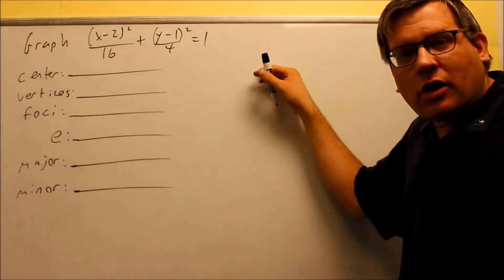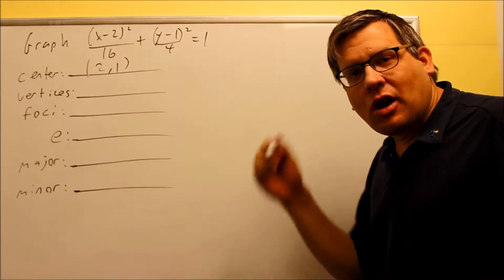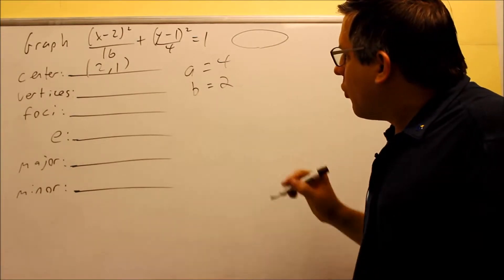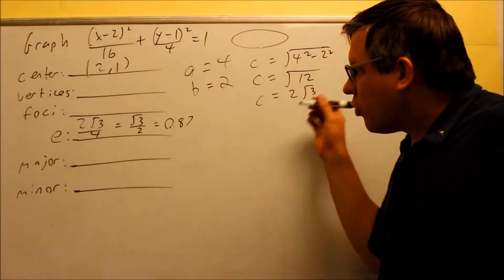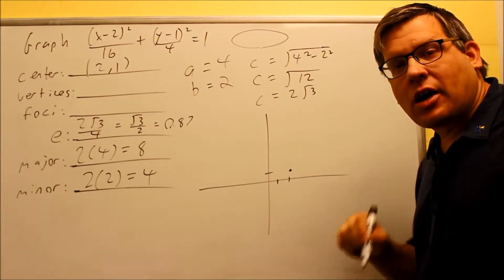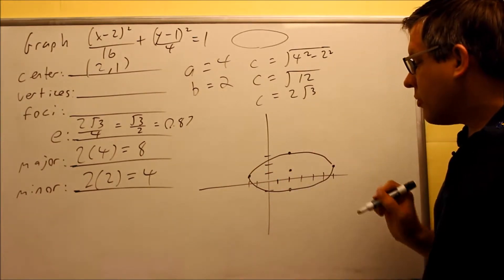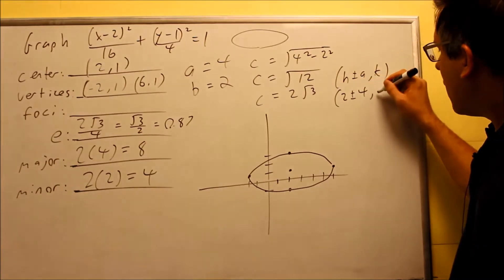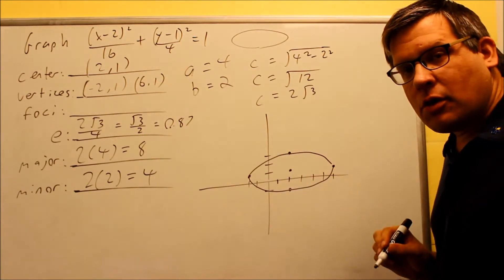Conics: Graphing and Analyzing The Ellipse: Ex 3